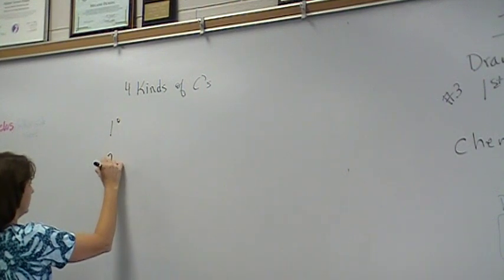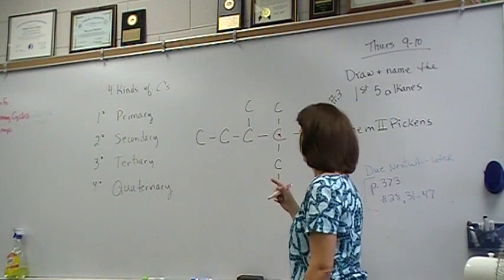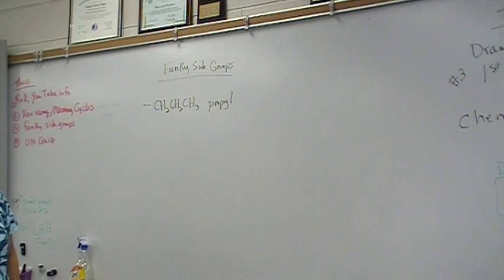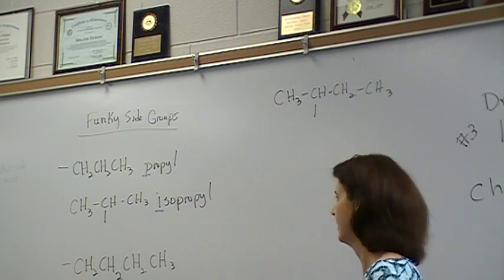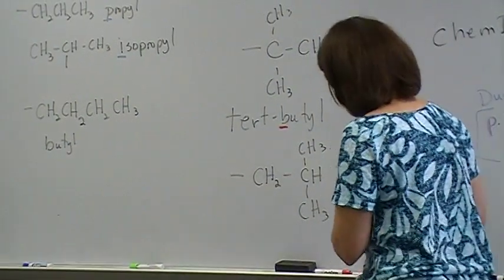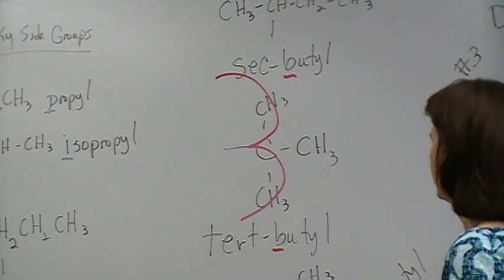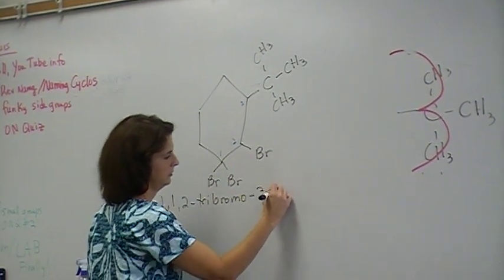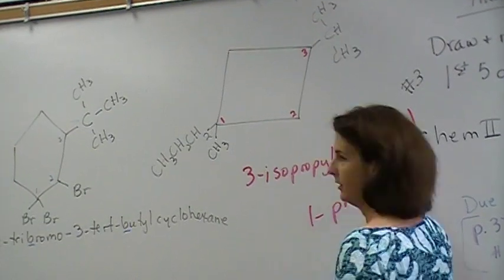funky side groups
sec, tert, and iso side groups